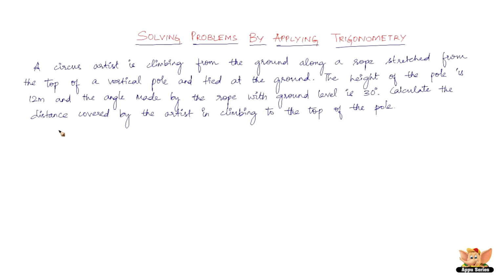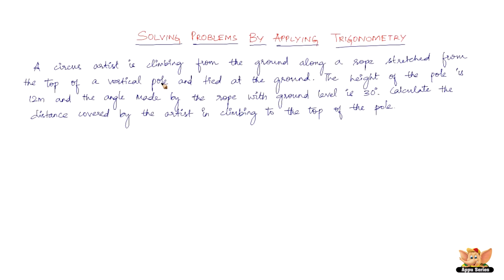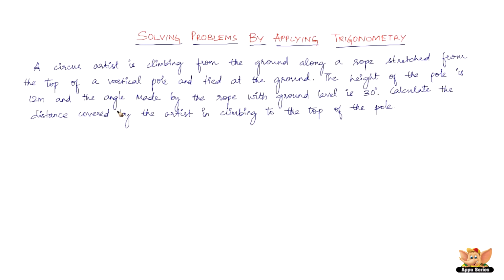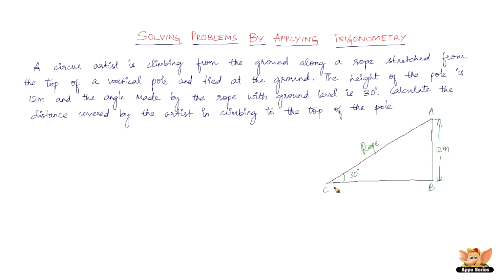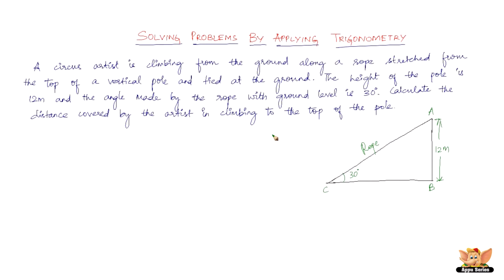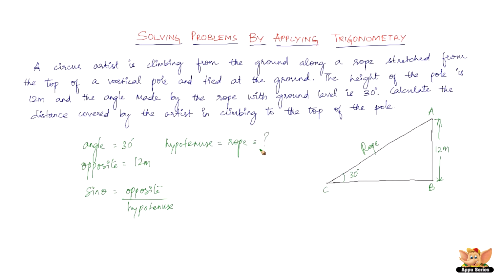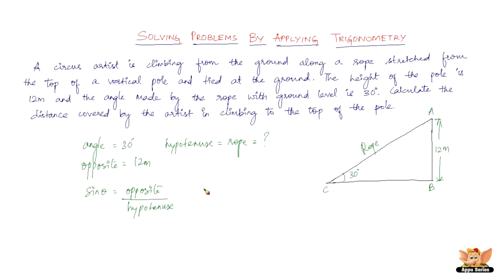How to solve problems on applications of trigonometry? - Vol. 2/8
A circus artist is climbing from the ground along a rope stretched from the top of a vertical pole and tied at the ground. The height of the pole is 12m and the angle made by the rope with the ground level is 30degrees. Calculate the distance covered by the artist in climbing to the top of the pole.

The above question is answered with the help of a diagram in this video.